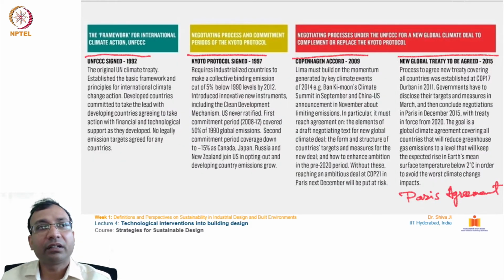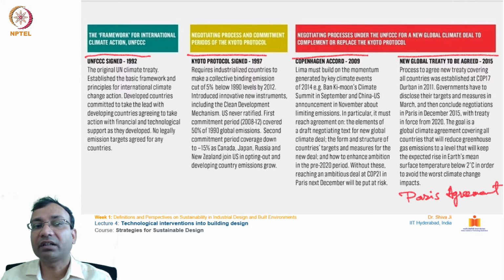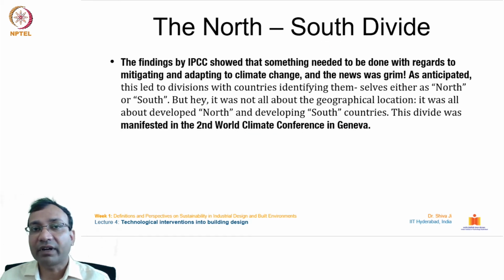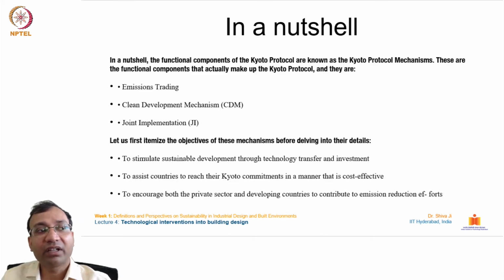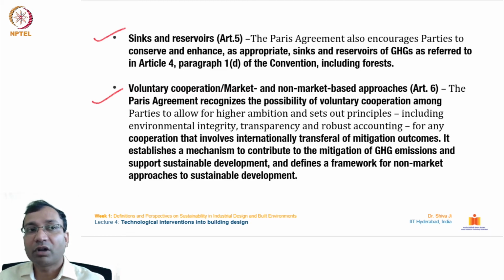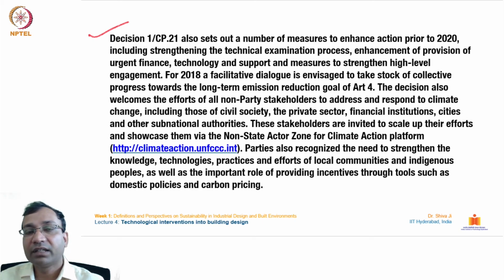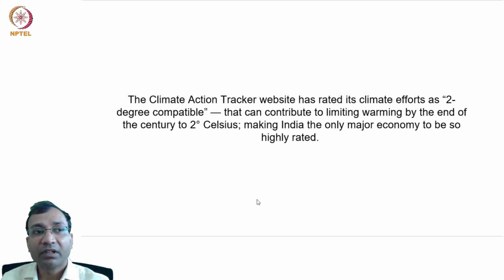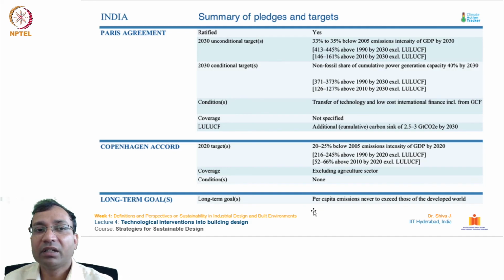INTERNATIONAL CONVENTIONS, LAWS AND EMERGING TECHNOLOGIES FOR SD